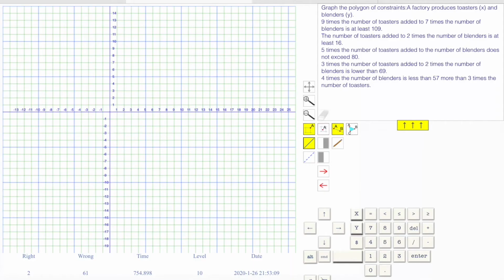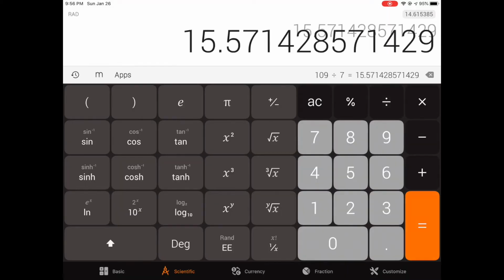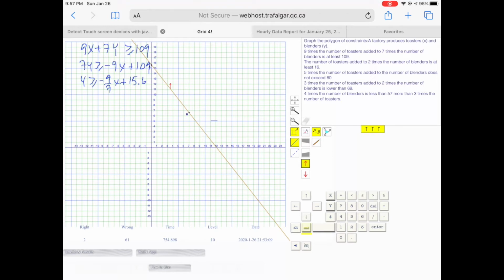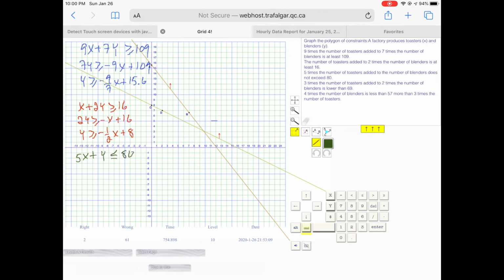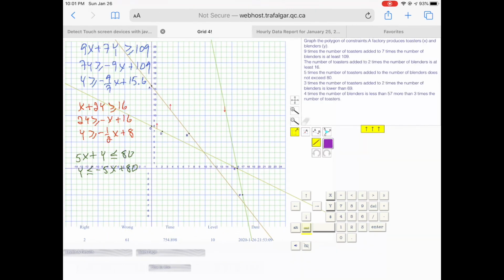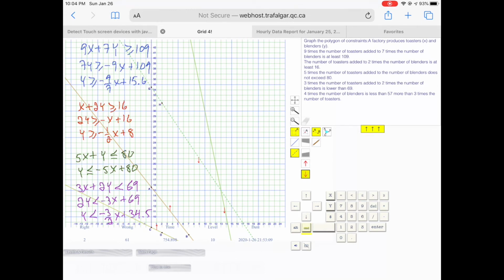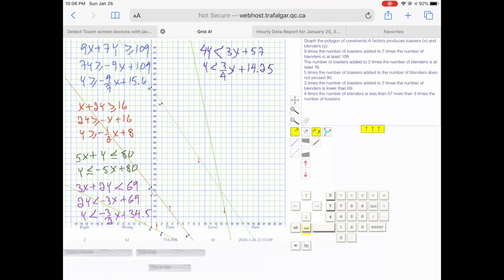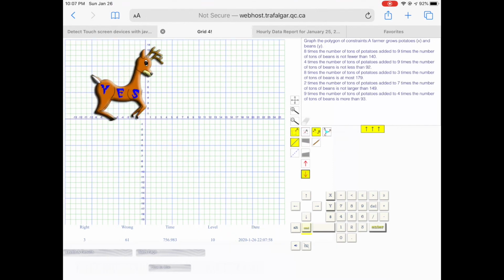Optimization Level 10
A Level 10 solved example from the Optimization Program from my Math Programs page (goo.gl/Tg2B0). Get a series of inequalities from a situational problem (word problem, story problem...) Graph the inequalities, find the polygon of constraints.